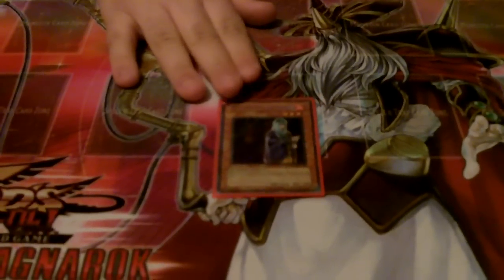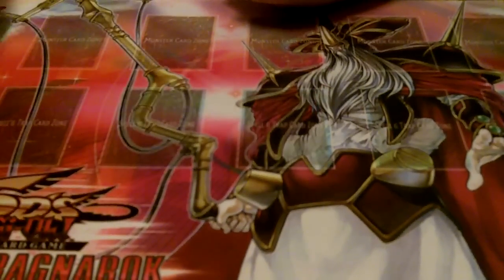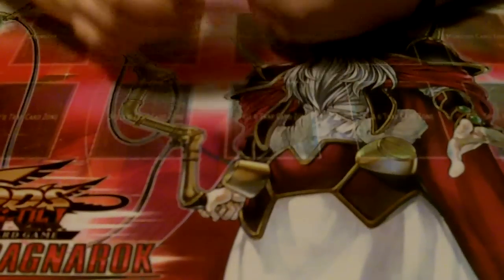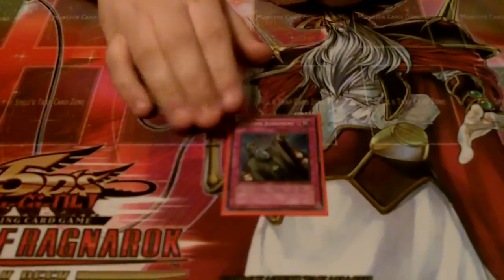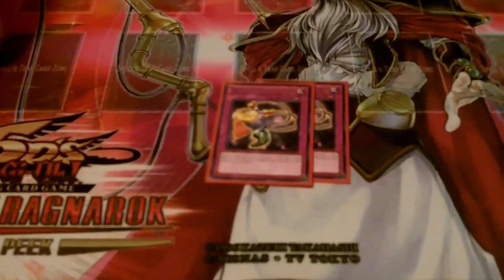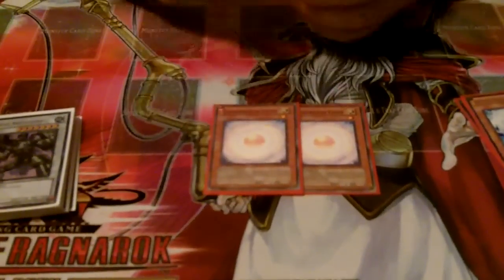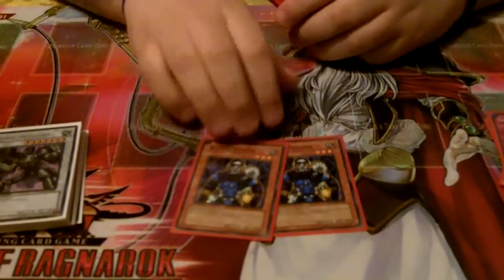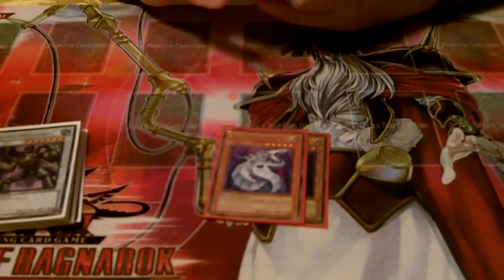Legendary Six Samurai Deck Profile (Pre-March Banlist)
This is our Legendary Six Samurai Deck Profile. Sorry for the length of the video, we'll try to cut it down in future deck profiles.